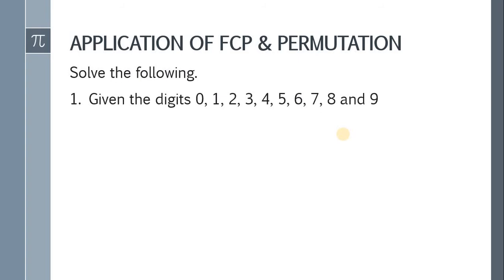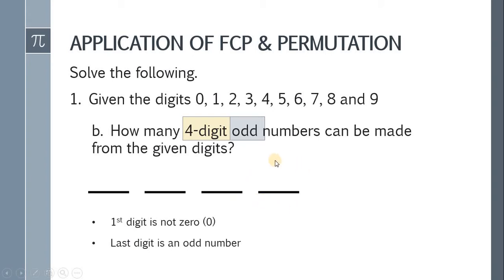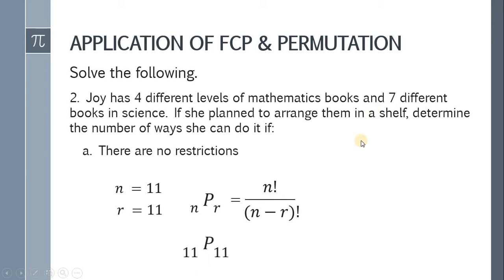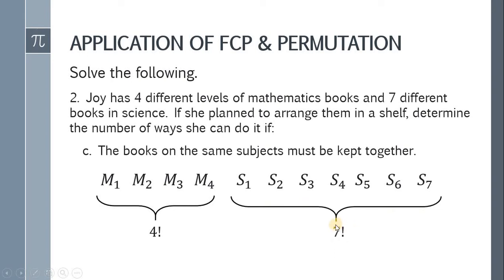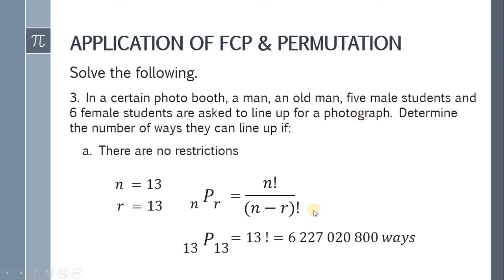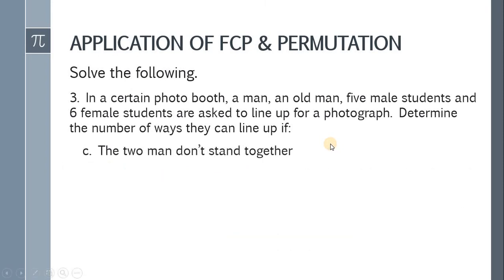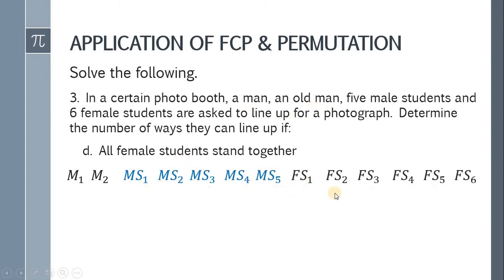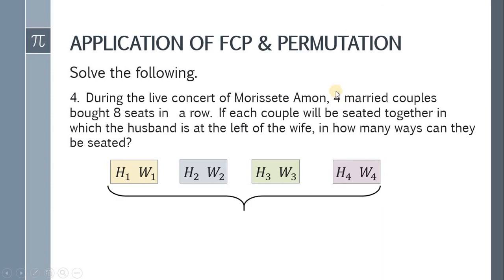Grade 10 Mathematics: Application of Fundamental Counting Principle and Permutation